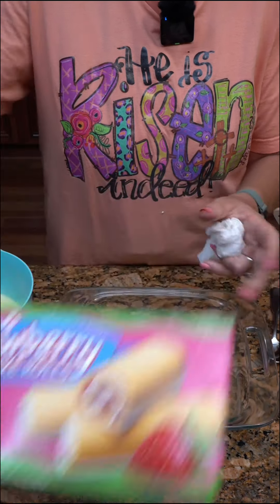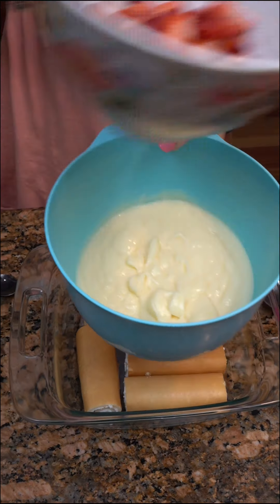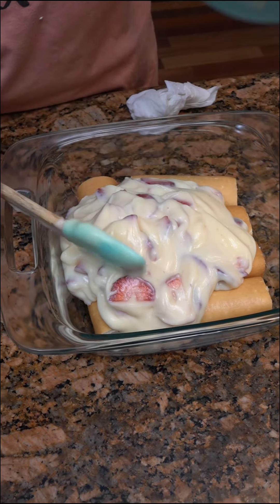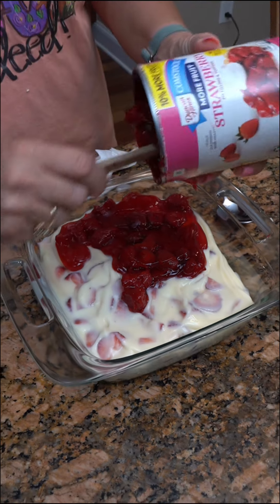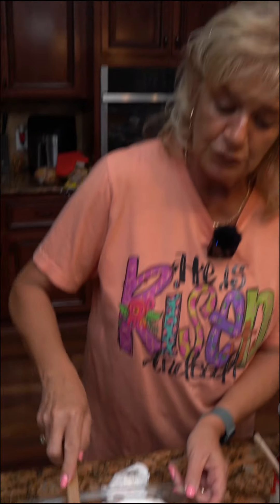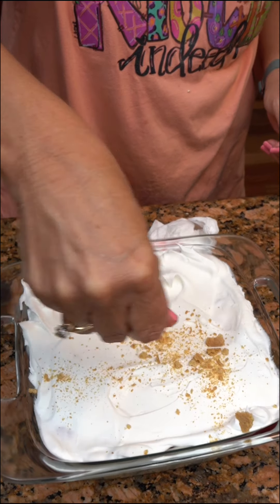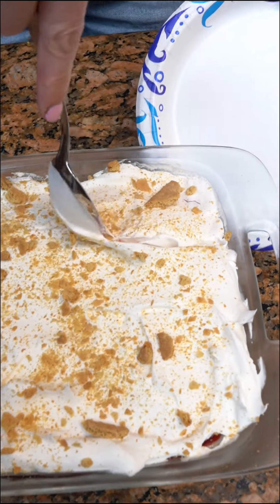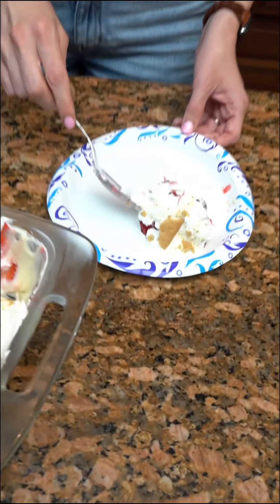Strawberries N' Cream Treat!